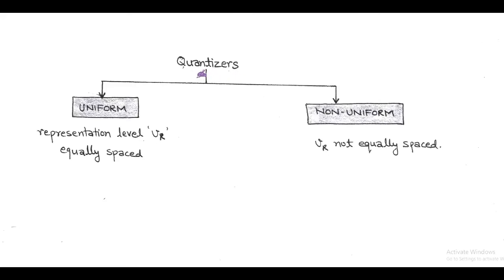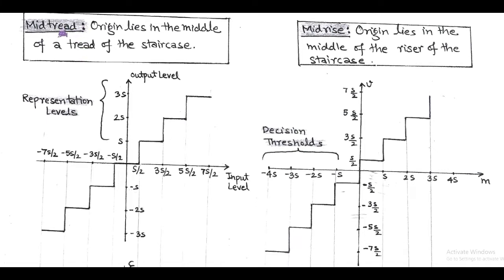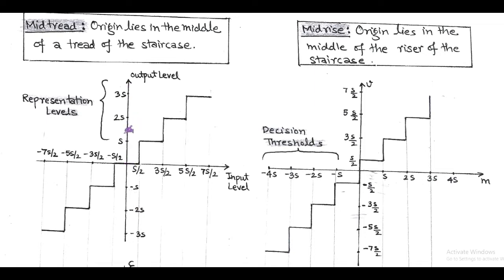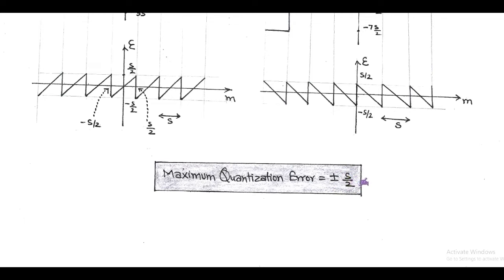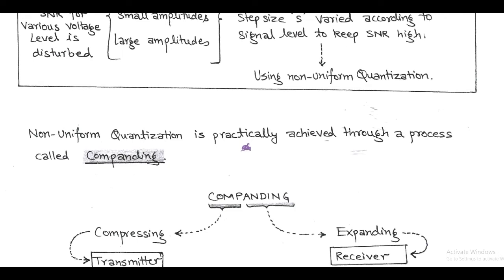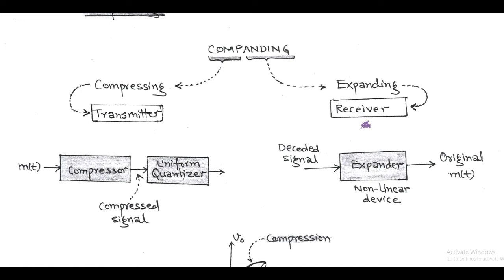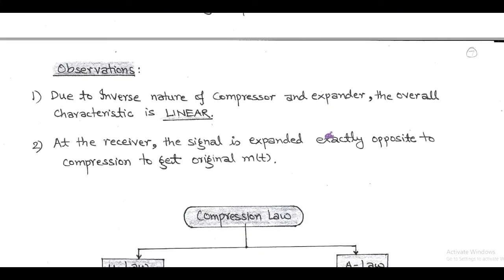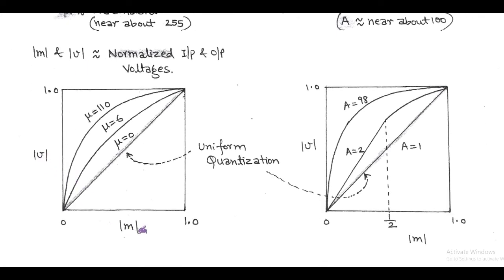LECT-30: Classification of Quantization process (Uniform & Non-uniform)